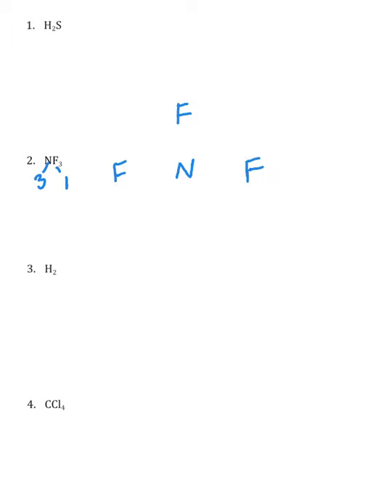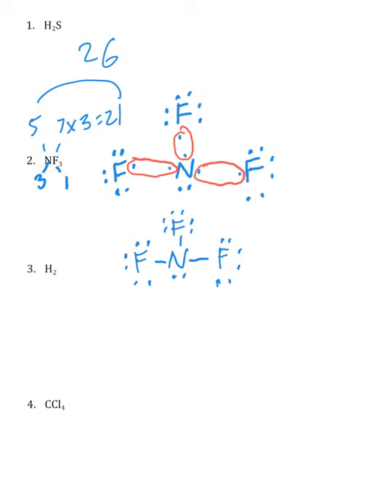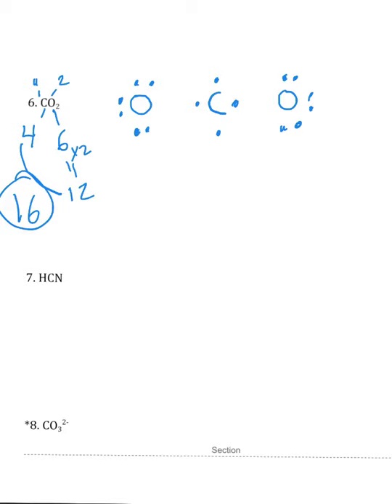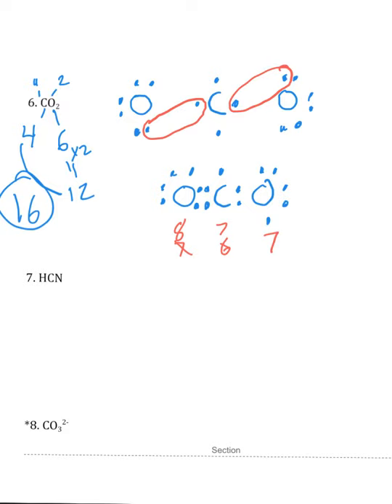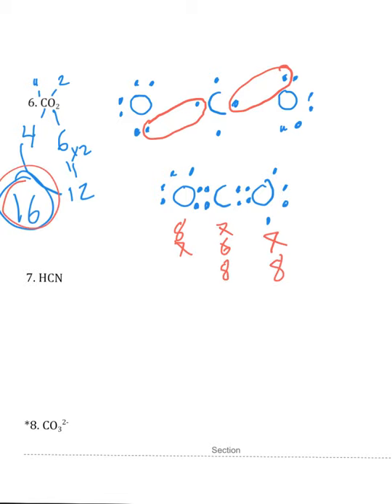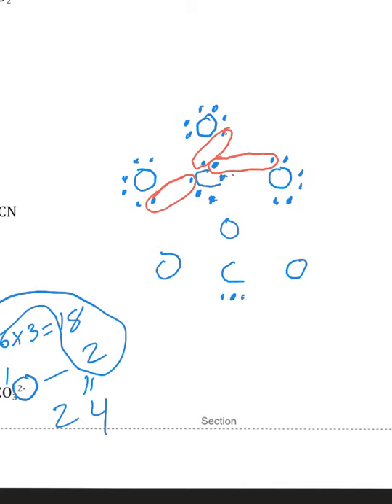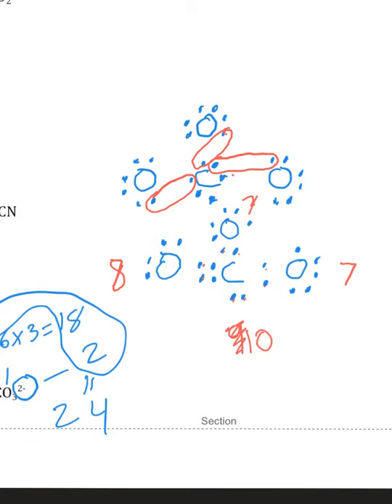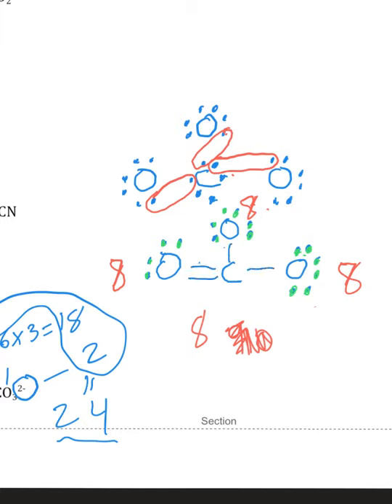Structural formulas key